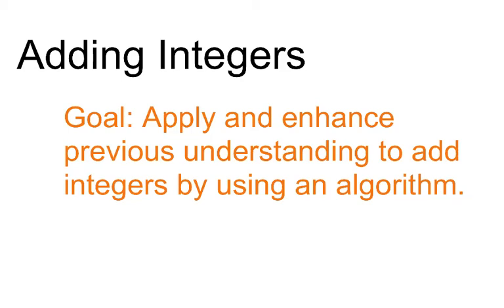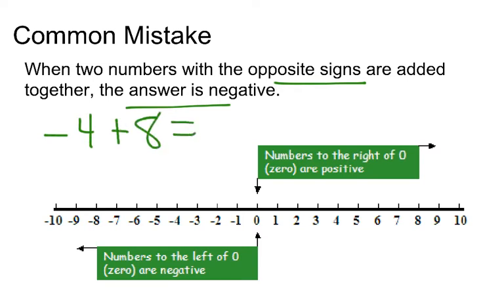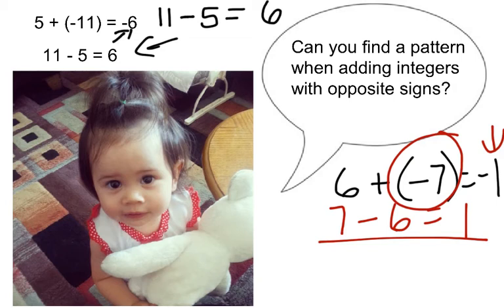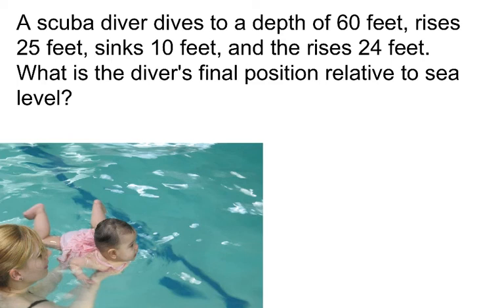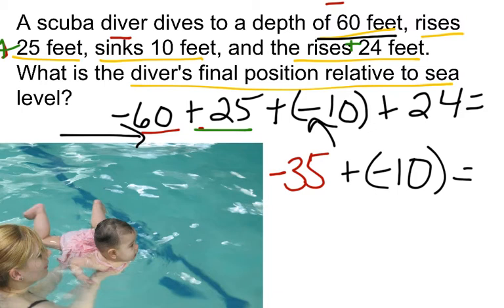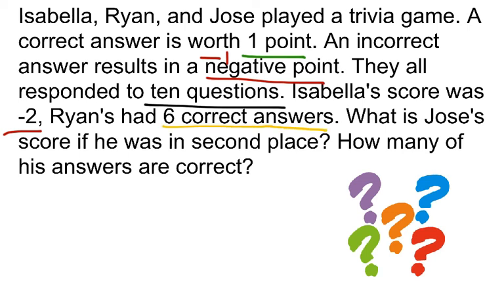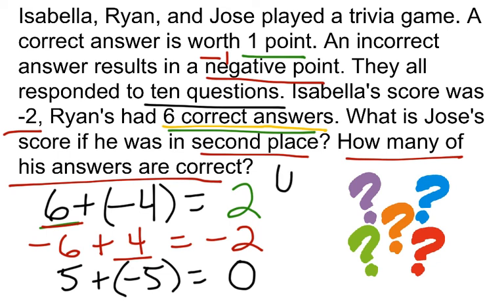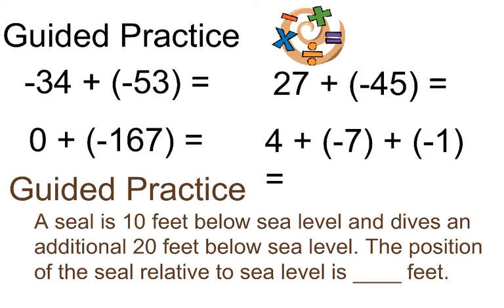Adding Integers Using An Algorithm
Apply and enhance previous understanding to add integers by using an algorithm.